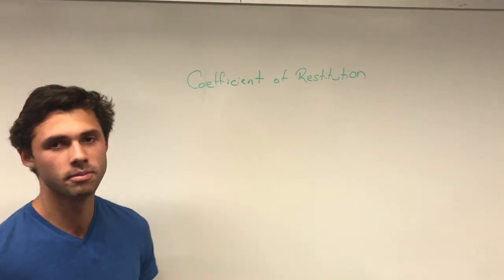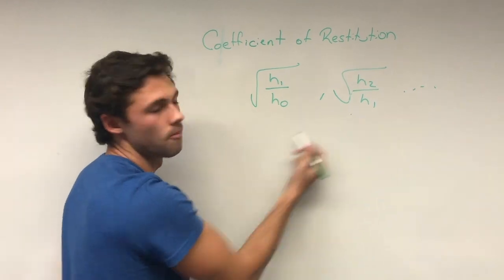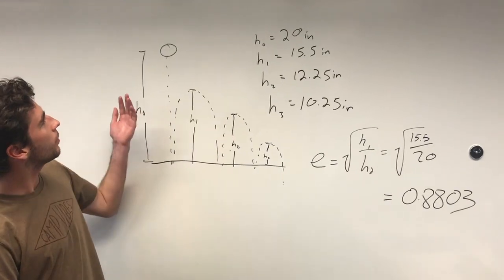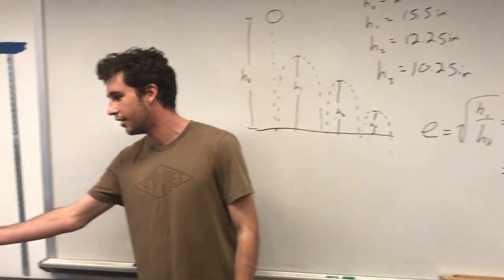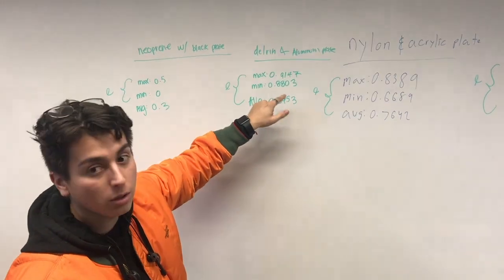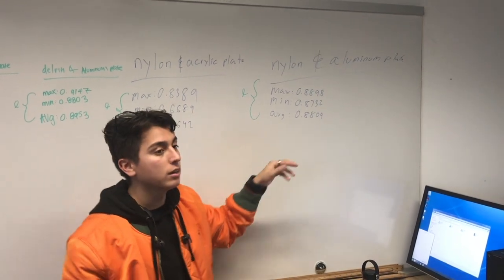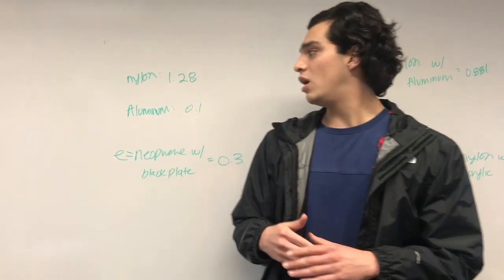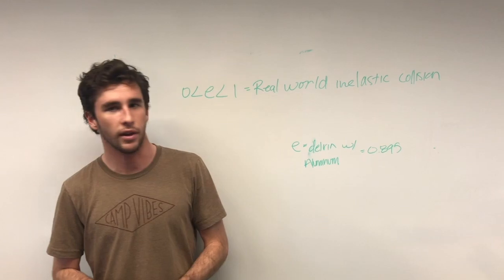SE 101B Hands on Exercise #1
This video is about SE 101B Hands on Exercise #1